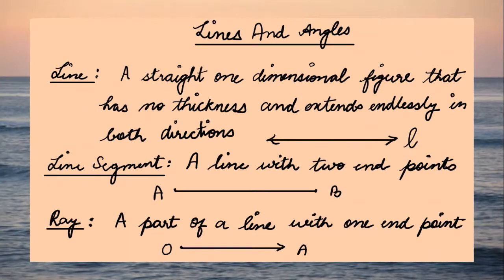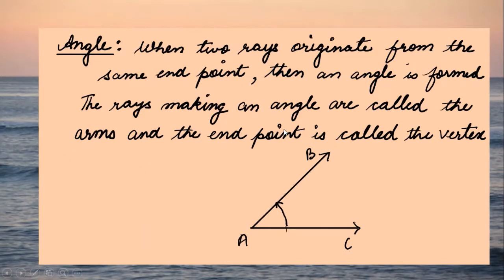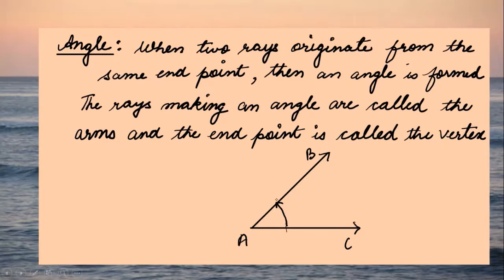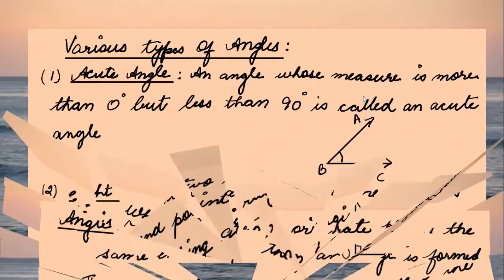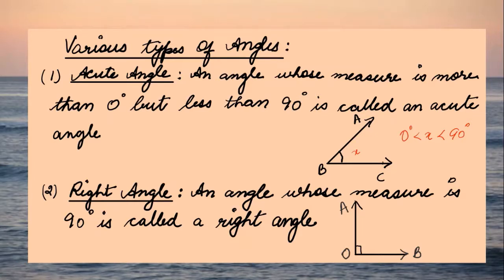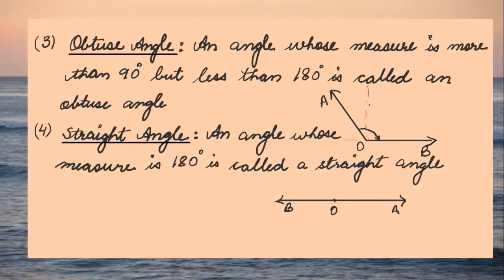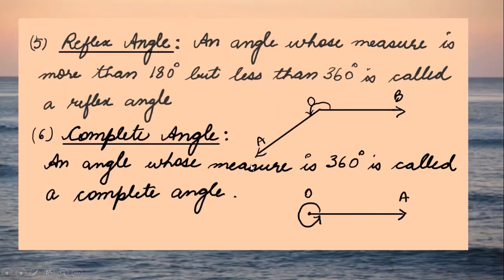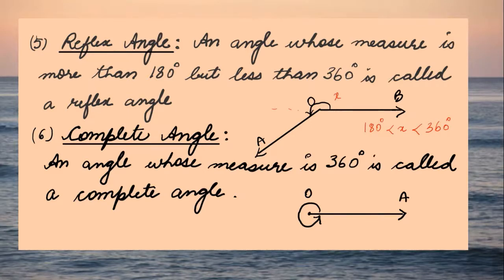Class 9 | Maths| Chapter 6|Lines And Angles|NCERT| Explanation| Part 1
hey
     In this video you will learn about line, line segment, ray and various types of angles